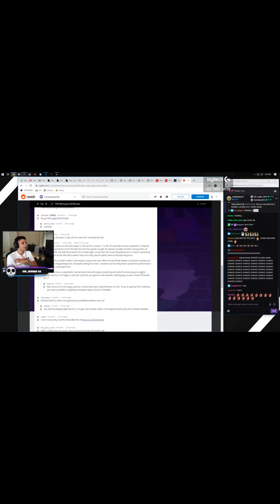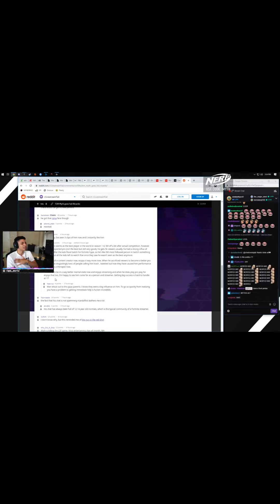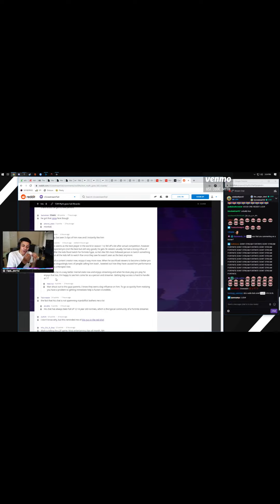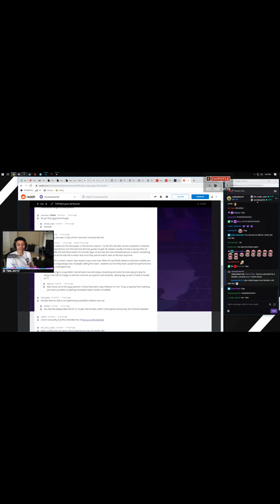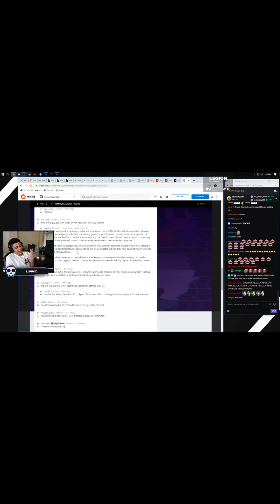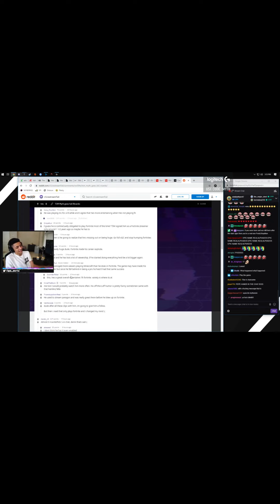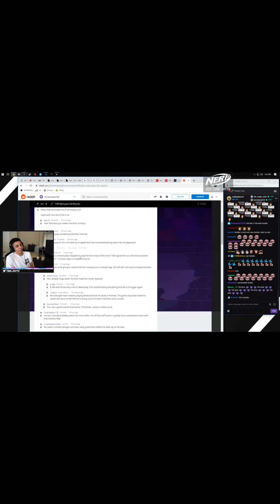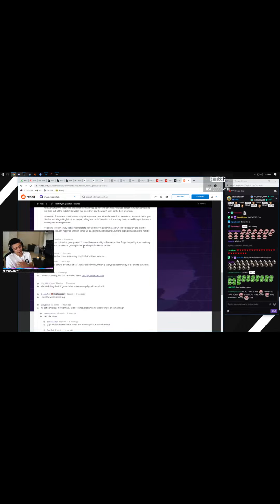Myth has a message for LSF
'Fortnite' provides Fortnite clips and some its random content.

- I only give credits to the clip owner; I don't give credit to myself